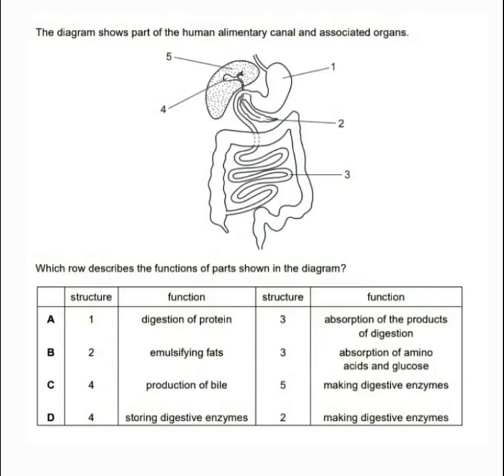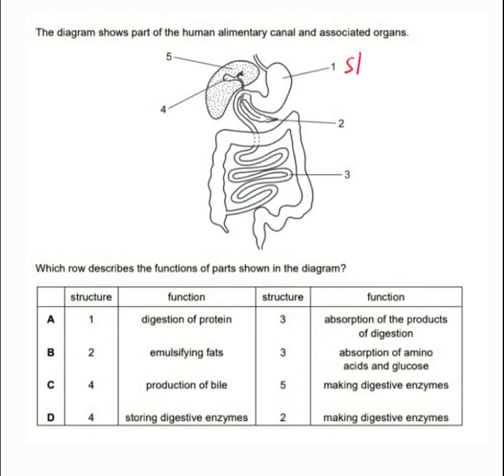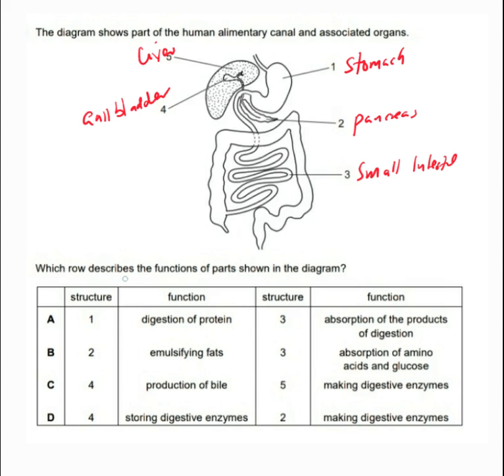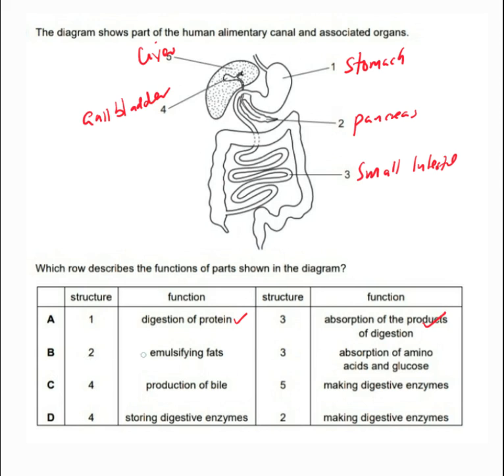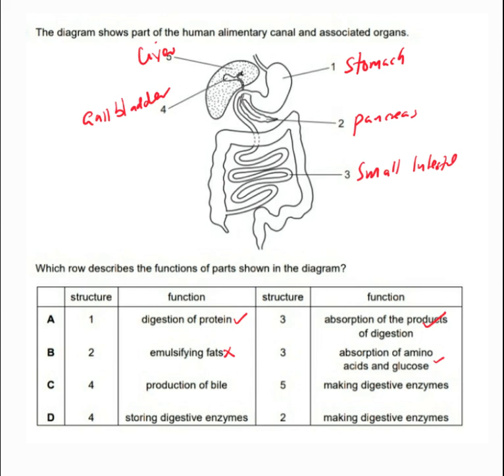ECZ: The alimentary canal Biology Paper 1 Exam question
The alimentary canal Biology Paper 1 Exam question